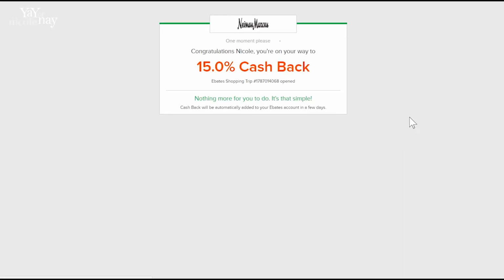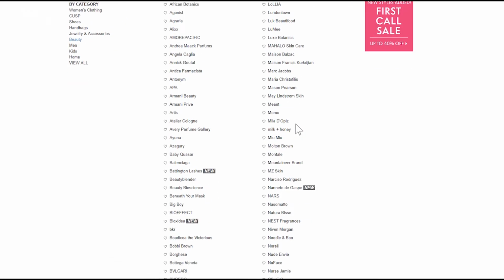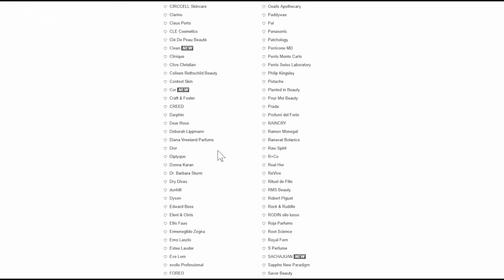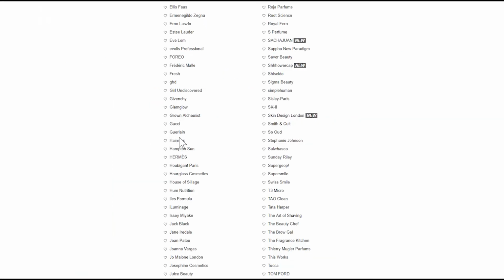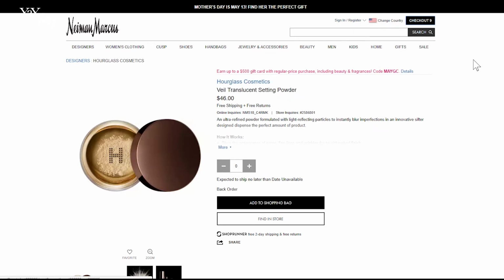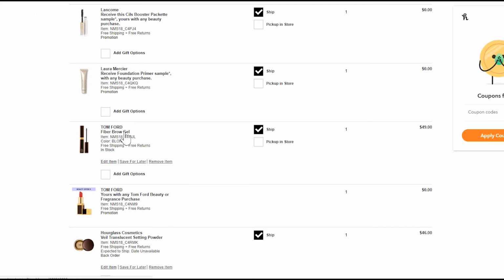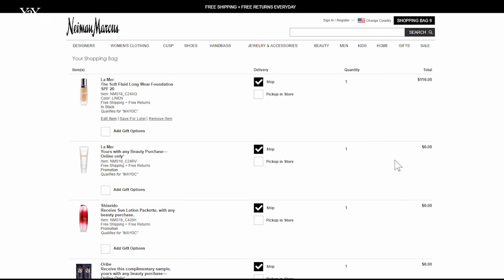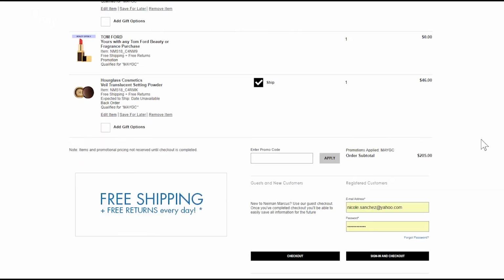Ebates + Gift Card Event = Saving 40% On High End Makeup On NeimanMarcus.com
More Info Below↘️ This week when you add the Ebates 15% cash back to the $50 gift card per $200 spent at NeimanMarcus.com you save 40% on high-end makeup and skin care! This is WAY better than the Sephora VIB/VIB Rouge sales!  I'll show you exactly how to do it (and what I order) in this quick tutorial. To get a $10 credit on your first Ebates order, use this or you can skip the first time user discount and go straight Happy shopping!

►CHAT WITH ME on Instagram, Twitter, Snapchat, Periscope & Facebook: @YayOrNayNicole

Hello Fresh meals: For $40 off your 1st box, use code S2L9EV or this

$10 off of your first The Zoe Report Box Of Style

FabFitFun: Get $10 off of your first box using this

These earnings help me purchase products for review & improve my channel. If you would like to support me, thank you so much. If you are uncomfortable doing so, simply search the product names that you are interested in purchasing in Google to locate where to purchase them. I hope you are enjoying my videos! :)